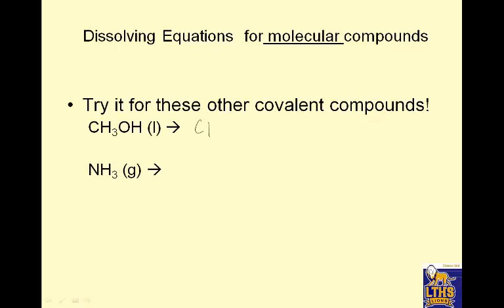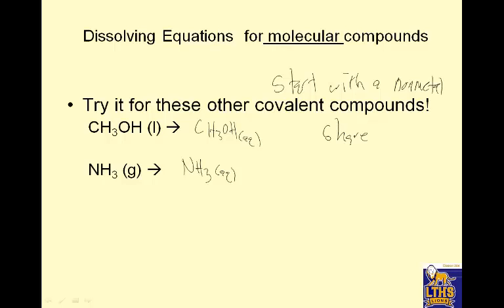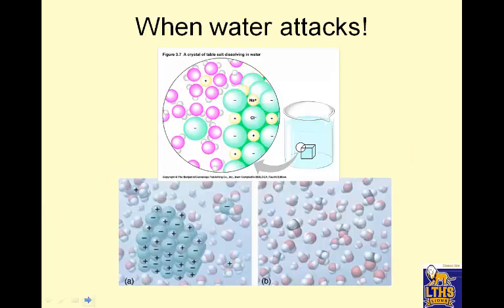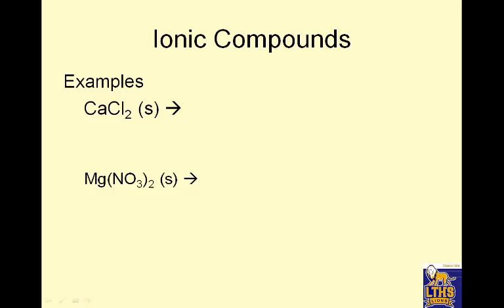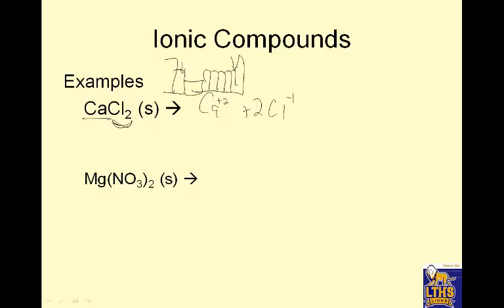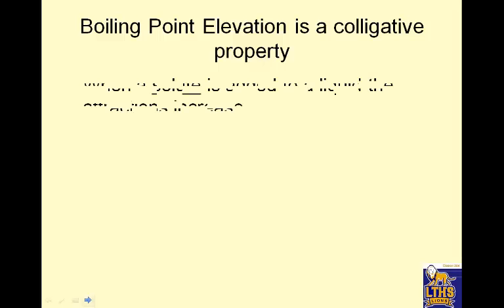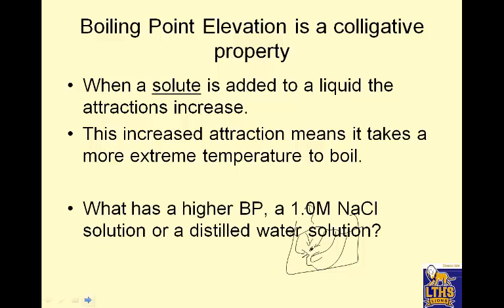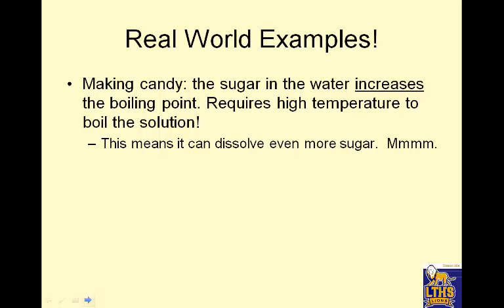LTHS Chem prep 10.4 part 1 watch first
LTHS, Chem, chemistry, prep, 10.4, colligative, dilutions, dissolving equations, dissolve